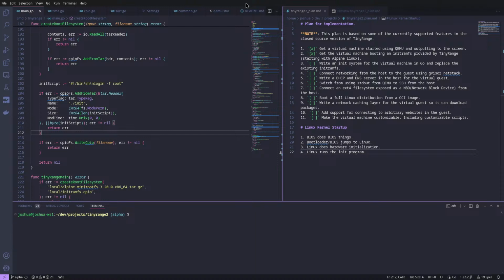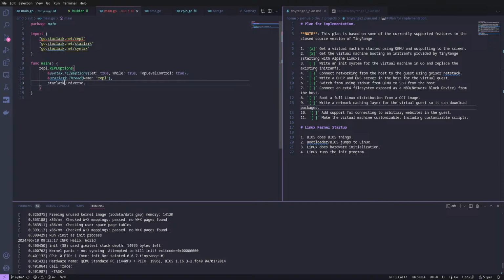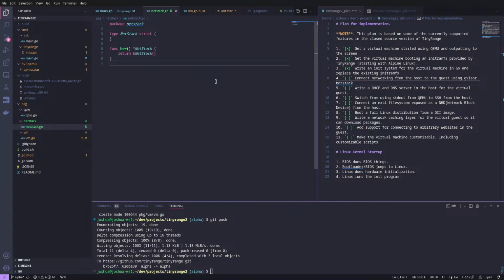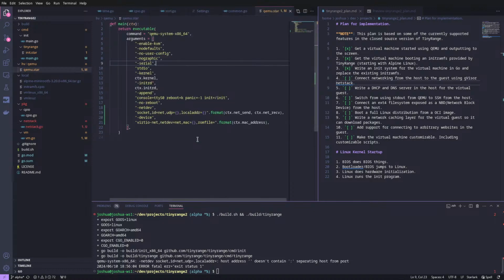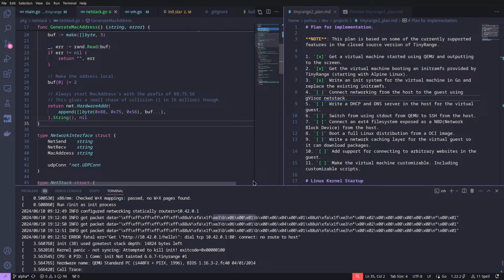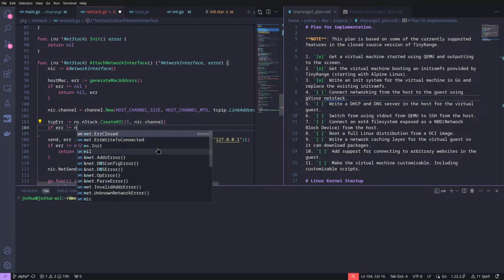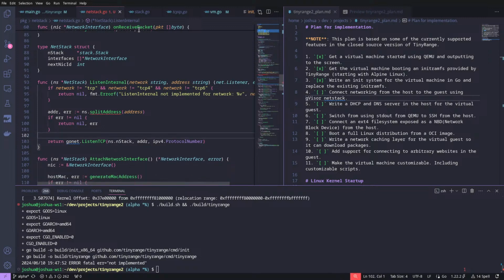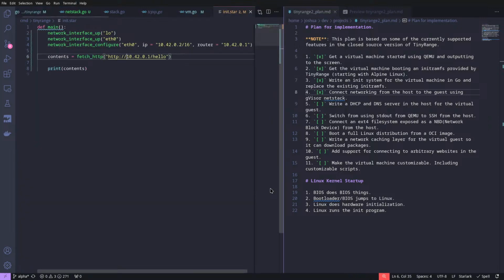Developing TinyRange: Lightweight Cross-platform Virtual Machines